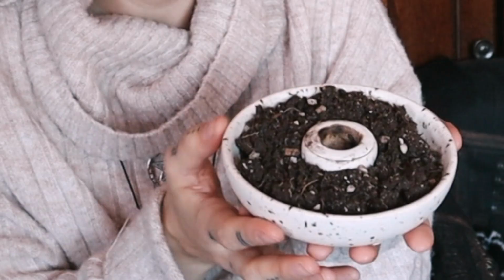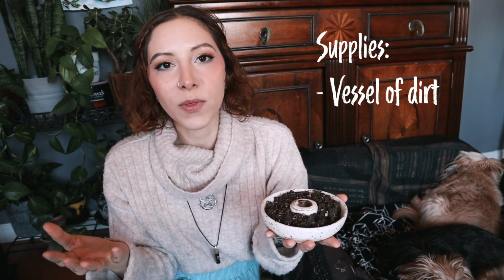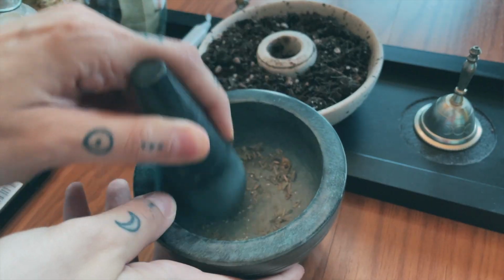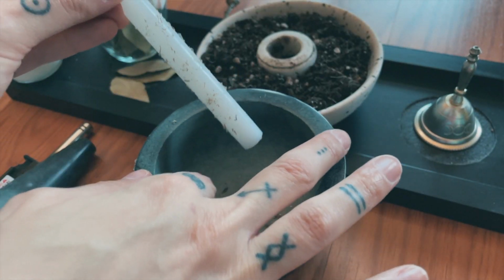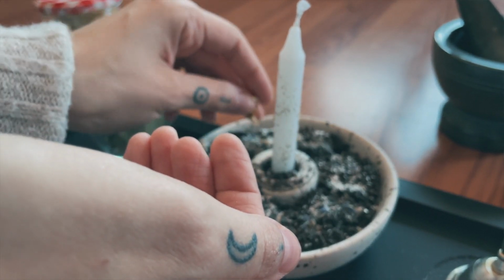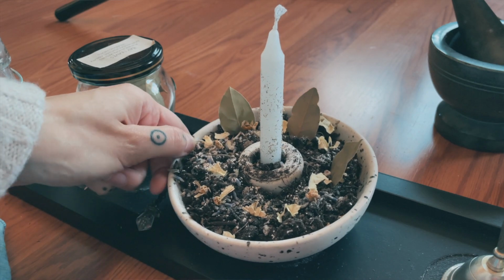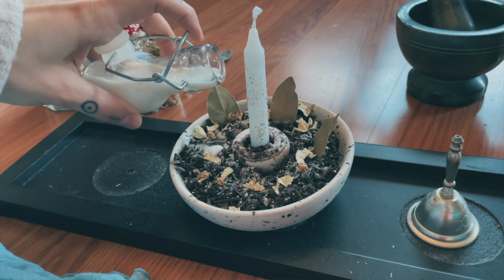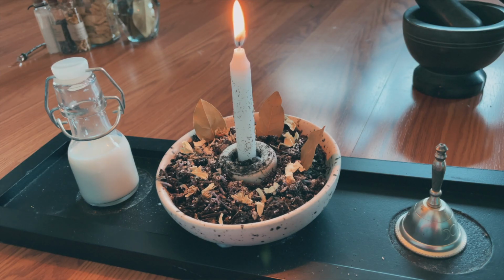Imbolc Ritual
Just sharing an easily accessible and adaptable ritual from my personal grimoire to celebrate Imbolc, the return of light and the coming of Spring. As always, feel free to omit or adapt anything to fit your practice and what herbs and items you have available to you!

Like my content? Want to support me so I can make more?

This is one witch's opinion. Not every witch has the same beliefs or operates the same way, and that's part of what is great about witchcraft. If you do something different that works for you, that's totally okay!